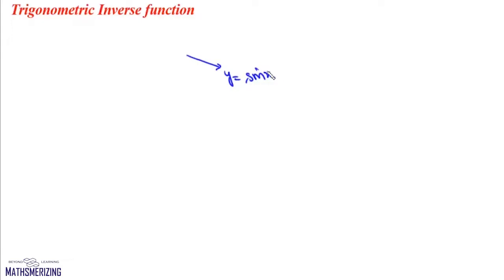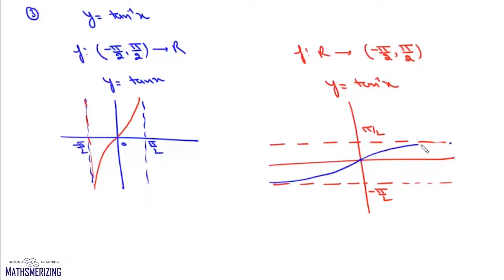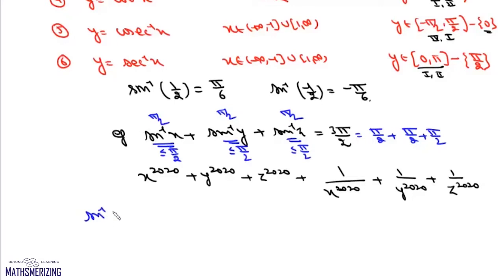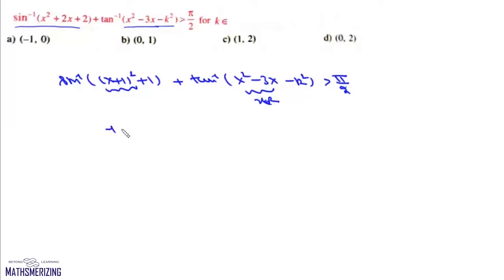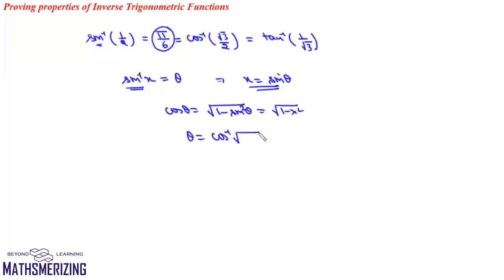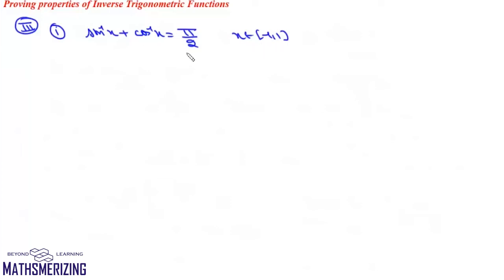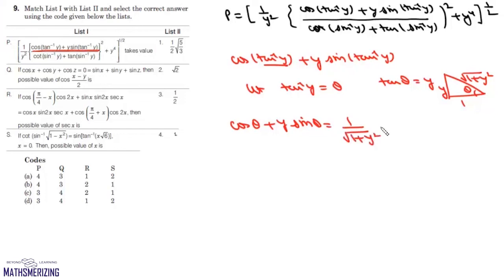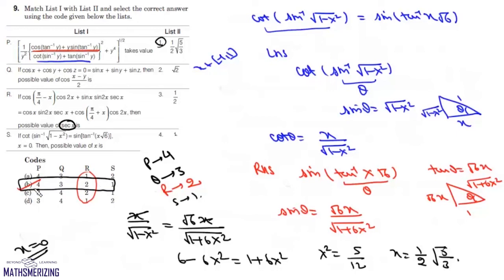Inverse Trigonometric functions | Part 1 | JEE Advanced compendium | Basics, Domain, Range & Graphs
00:00:00 Basics, Domain, Range and Graphs
00:19:42 Extreme range related 3 SE
00:25:38 Domain related 5 SE
00:34:53 Domain and Range Matching based question
00:40:17 Conversion of inverse trigonometric function
00:44:37 Proving properties & identities
00:57:20 Self-adjusting property 1 SE1
01:00:32 Self-adjusting property 1 SE2